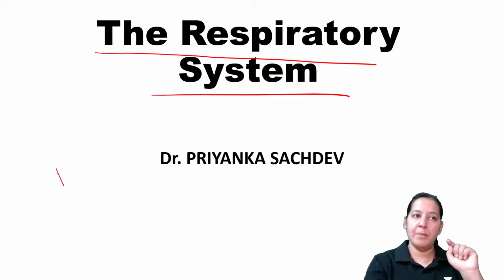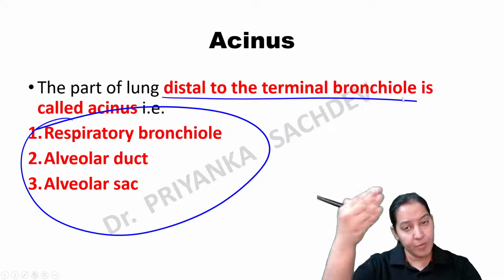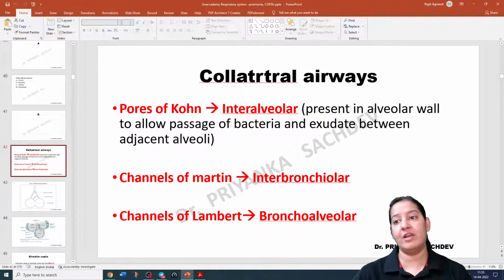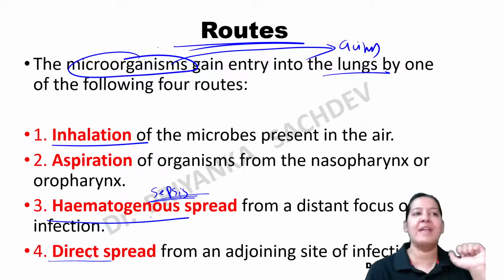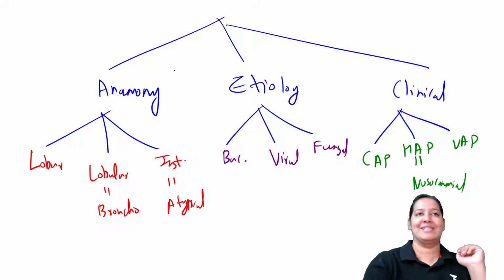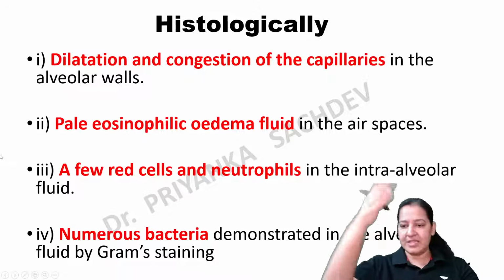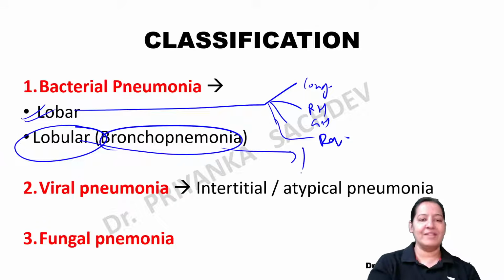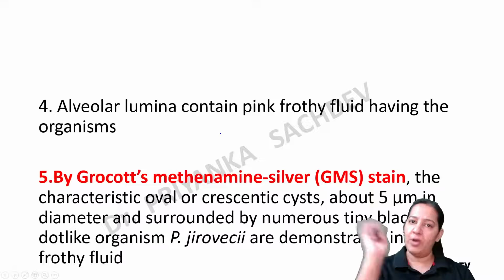NEET PG | Pathology Rapid Revision E01 | Respiratory | Dr Priyanka Sachdev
Watch Dr Priyanka Sachdev discussing Pathology Rapid Revision Respiratory for the upcoming neet pg exam.

1. Unlimited access to Live and Recorded Classes
2. Learn from India’s Top Educators for medical
3. Access to dedicated DOUBT Sessions
4. Real-time interaction with best-in-class teachers
5. QBank with 25,000+ practice questions
6. Freedom to study on the device of your choice
7. Highly competitive Live Tests and Quizzes
8. Get Printed Notes with 12-month and above subscriptions (dispatch starts soon)